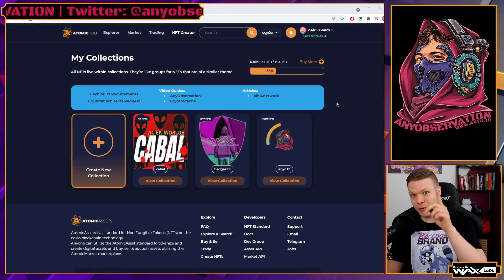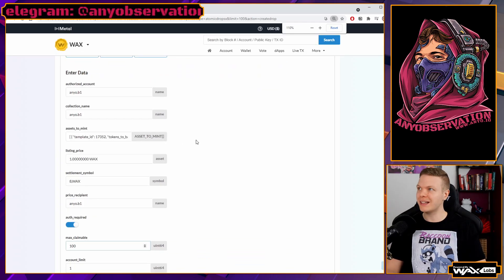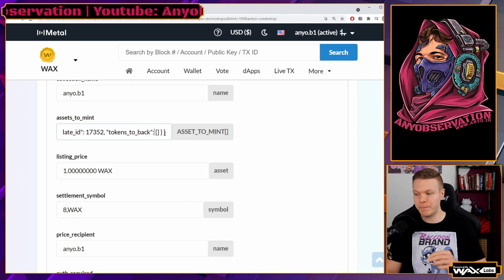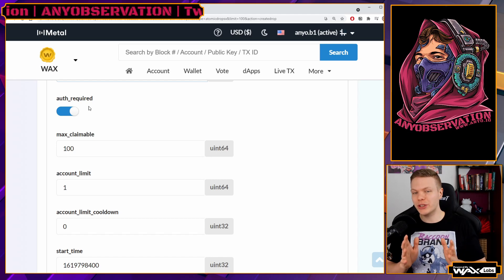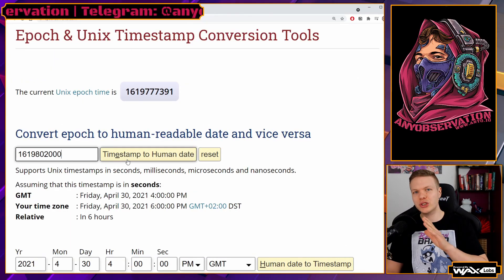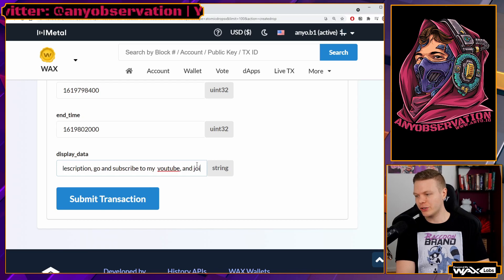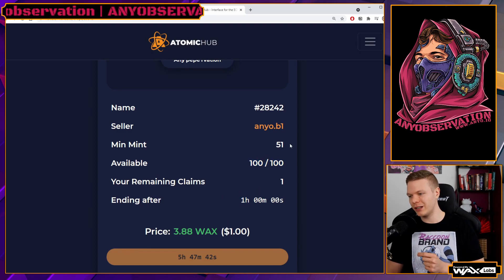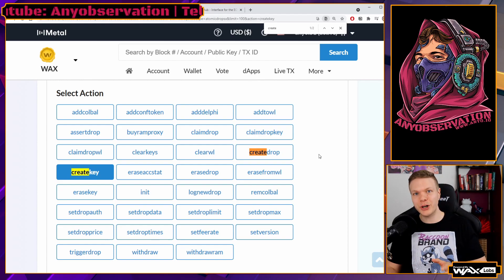Create Atomic Drops | NFT Mint on Demand!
I teach you how you can create atomic drops for your NFT collection!
This is one of the most requested videos I have ever gotten, so it's about time I get it done, Youtube doesn't love all the curly brackets, so you find the atomicdrops information on my medium!